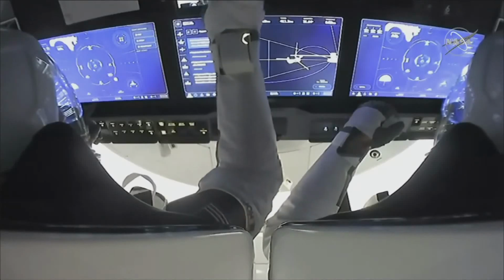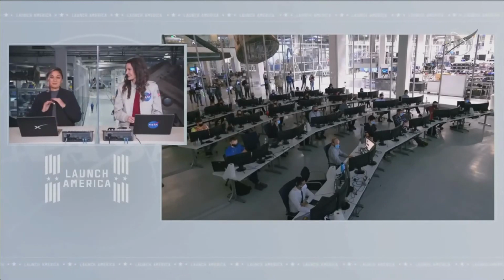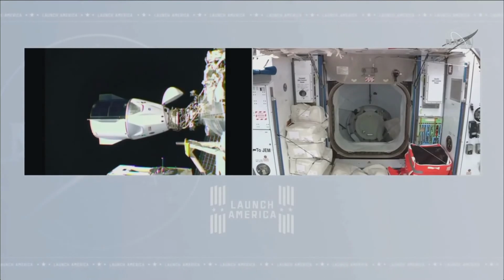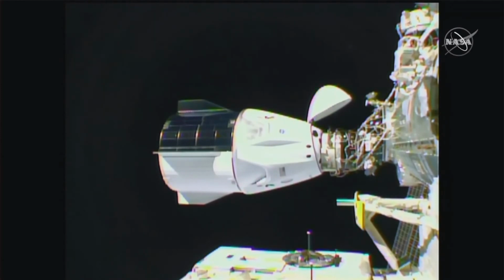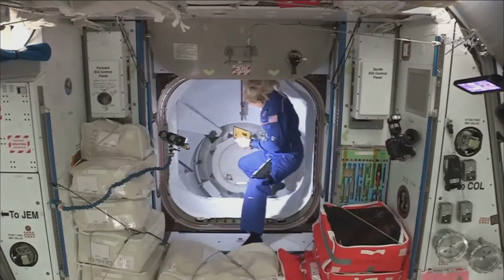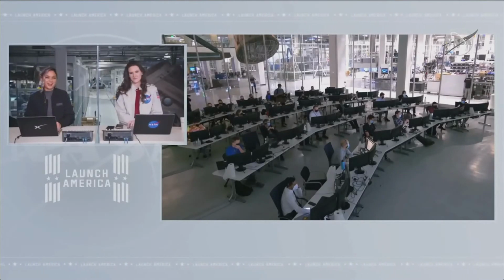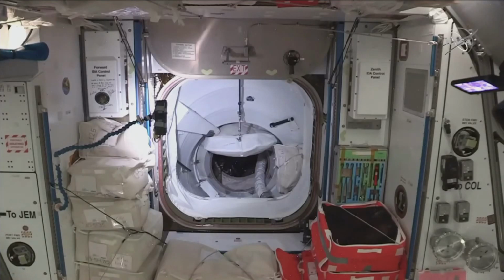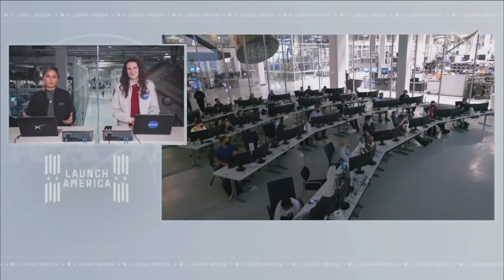【ノーカット】野口さん、クルードラゴンでISS到着 ドッキングからあいさつまで(NASAから)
日本の野口聡一宇宙飛行士らが搭乗する米スペースX社の新型有人宇宙船クルードラゴンが17日午後1時ごろ、国際宇宙ステーション（ISS）に到着した。民間開発の宇宙船による初の運用飛行で無事4人の飛行士をISSまで送り届けた。
　クルードラゴンには野口さんと米航空宇宙局（NASA）の飛行士3人が乗りこみ、16日午前9時半ごろ、米南部フロリダ州のケネディ宇宙センターからファルコン9ロケットで打ち上げられた。約27時間半の飛行後、上空約400キロのISSに到着し、ドッキングした。
　野口さんは「民間宇宙船のドッキング成功に立ち会えてとても幸せ。訓練の間、そして打ち上がった後も困難な状況に直面したが、全集中で乗り切った。これから半年間の宇宙滞在でも皆さんと感動を分かち合いましょう」と話した。
　野口さんはISSに半年間滞在し、日本の実験棟「きぼう」での科学実験や超小型衛星の放出などをする予定。